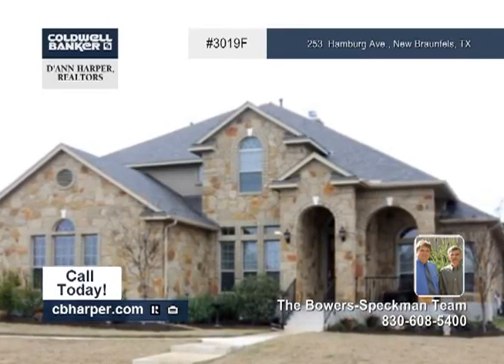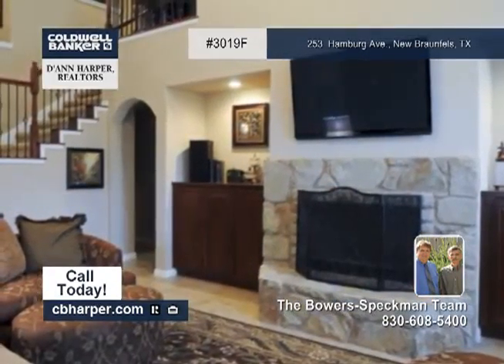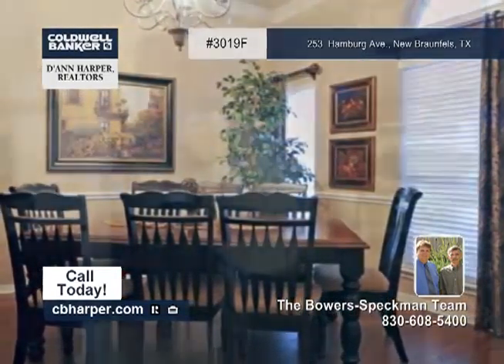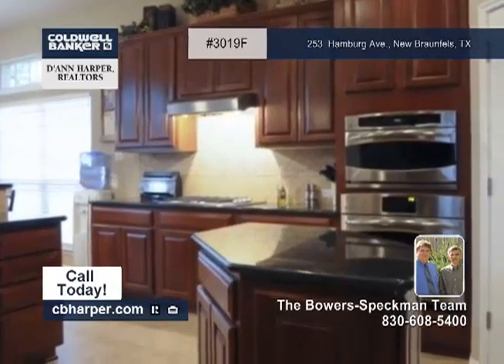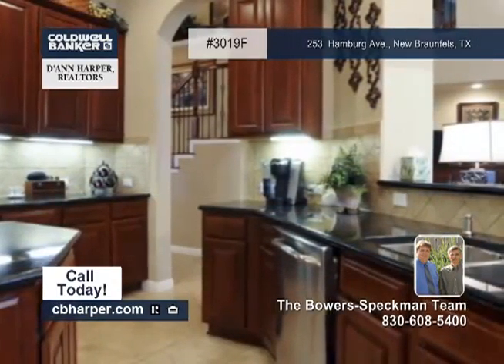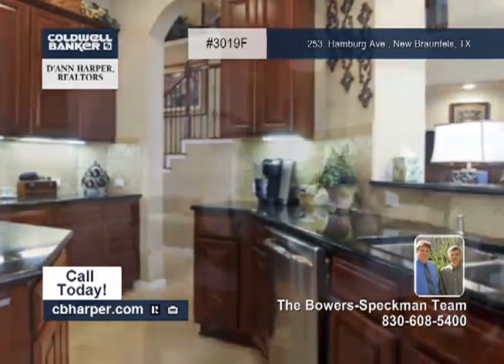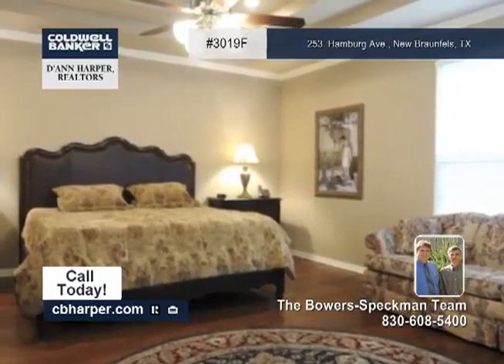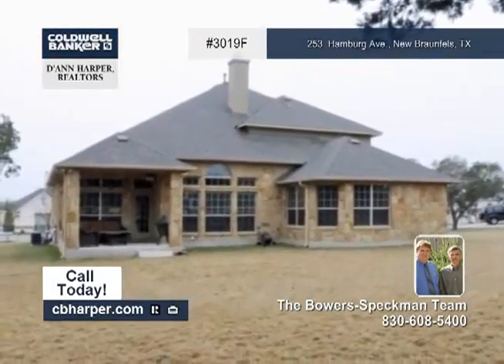Home for sale in New Braunfels, TX | $429,500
Stunning and spacious 4-sided rock masonry, 4BR, 3.5BA home on over .5 acre lot in gated Manor Creek! Less than 2 year old very lightly lived in. Features large island kitchen with an abundance of upgraded 42 inch cherry cabinets with built-in appliances and gas range cook top. Dark granite counter tops and breakfast bar opens to an expansive 2 story family room complete with stone fireplace, built-in entertainment center and upgraded 5.1 surround sound system. Elegant wood flooring and tile throughout downstairs. Master bedroom down with 3 bedrooms and flexible game/media room up. In wall central vacuum!